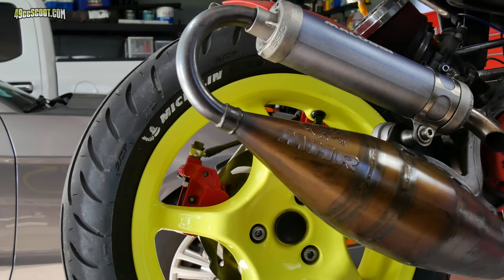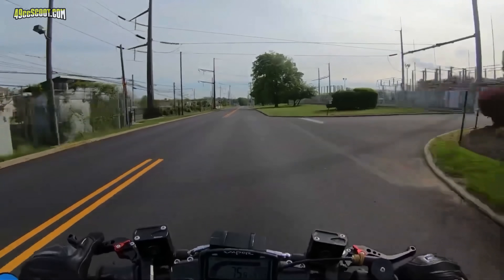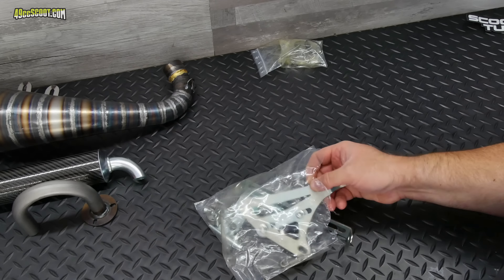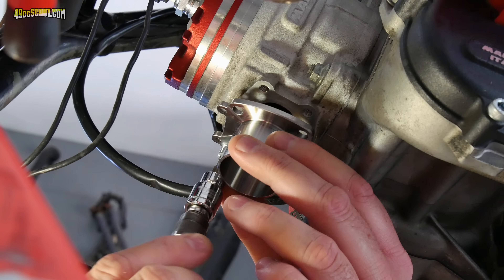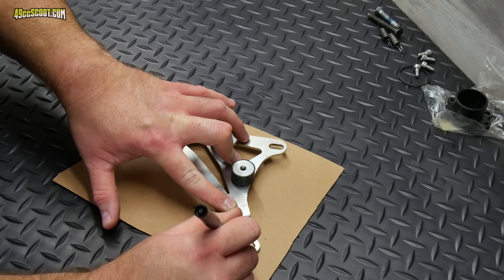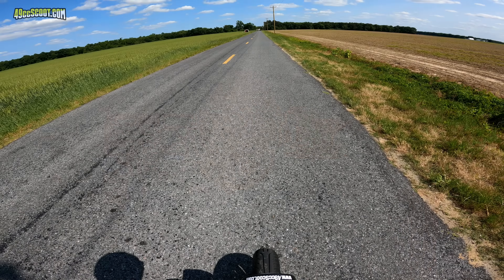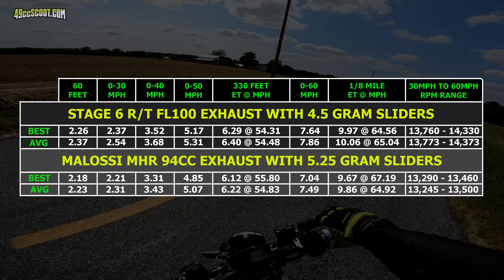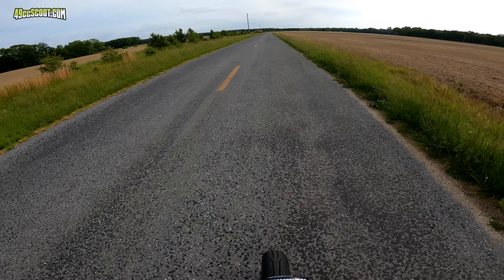RC-One : Stage6 R/T FL100 Exhaust Tested : More Power? : RC1 : Part 13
After some successful CVT work in past videos, I decided to try the Stage6 R/T FL100 exhaust on my 94cc RC-One. Will I get stronger acceleration from the Stage 6 pipe? Watch and find out!

If you need scooter parts, check out ScooterTuning.Ca!

0:00 Intro
0:41 Why a pipe?
2:03 Which exhaust?
3:52 Unbagging Parts
5:41 Installation
6:10 Flange Issues
8:03 Bracket Trouble
8:36 Making A Bracket
10:00 EGT Install
11:16 Finishing Assembly
12:38 Sound Clips
13:13 Testing And Results
16:01 Decision